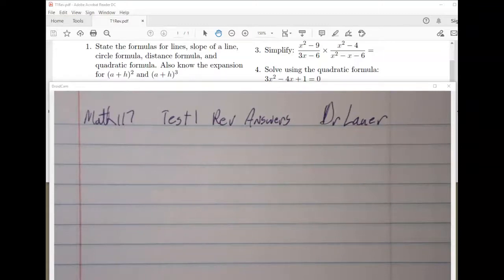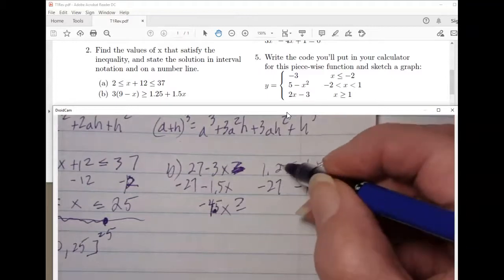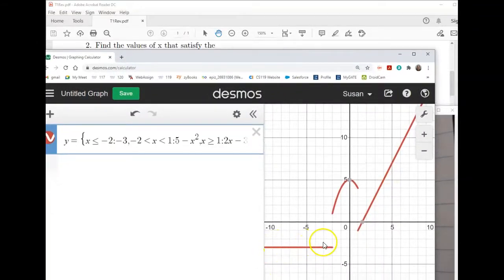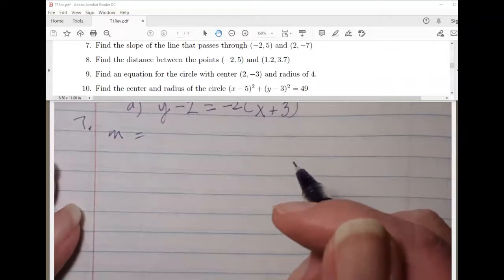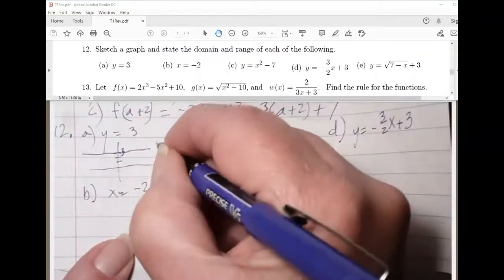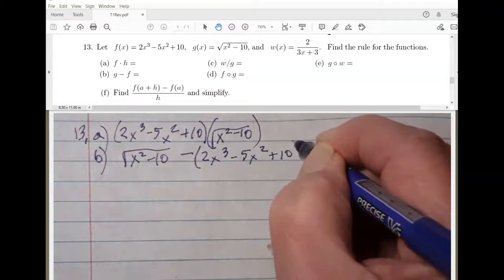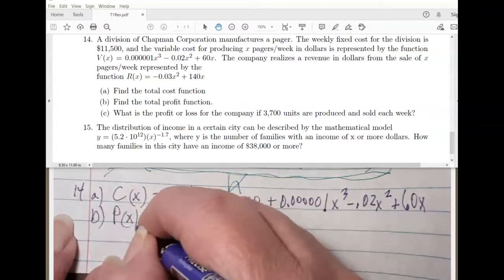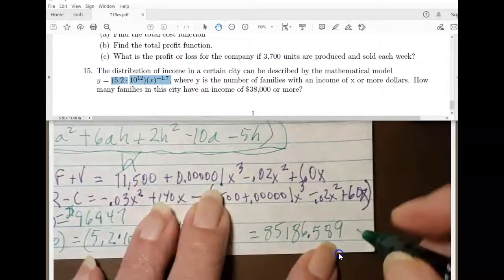Bus Calc -- Test1RevAns -- Desmos